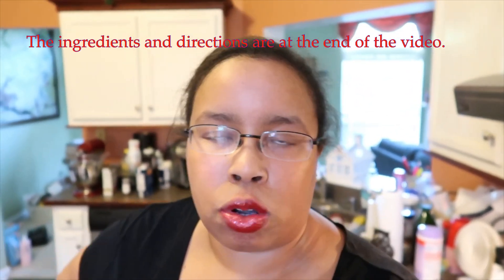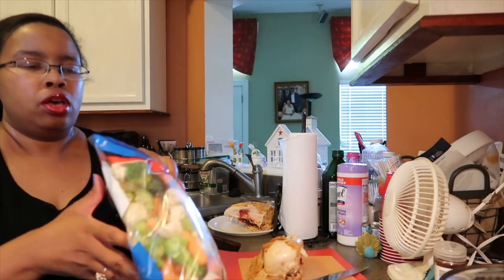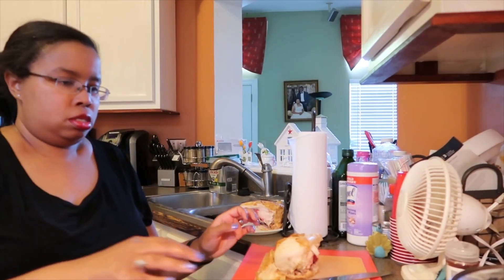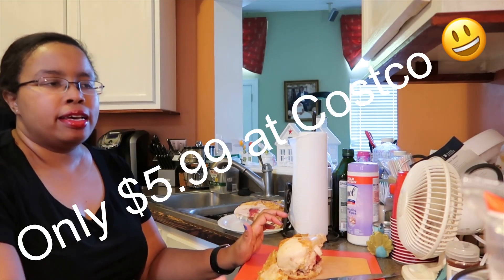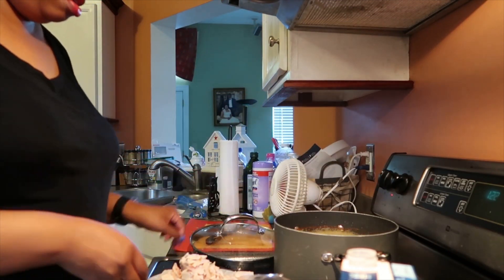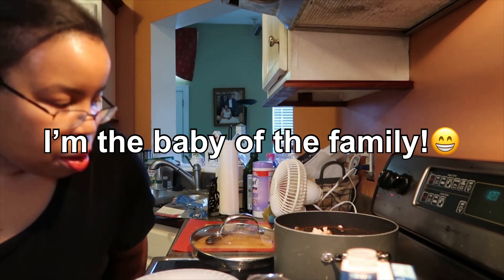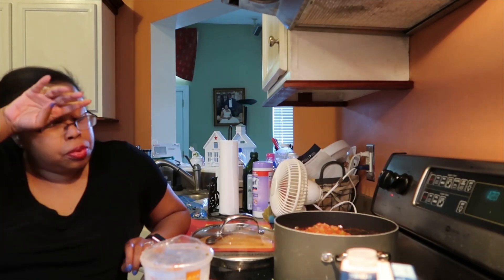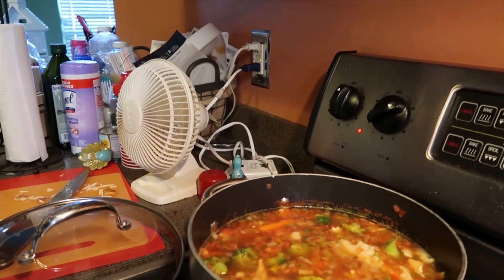Simple Soup Recipe When You Have A Chronic Illness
How to make a simple chicken vegetable soup even with my depression and mobility issues.